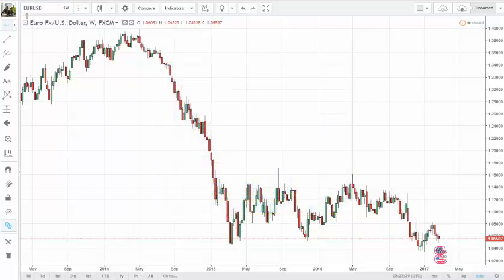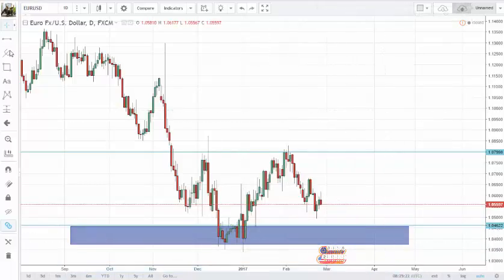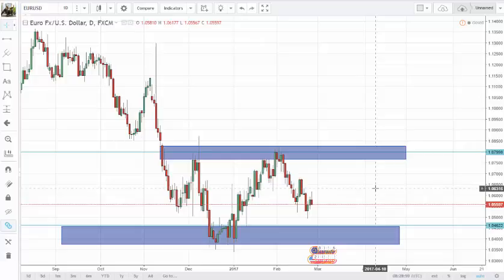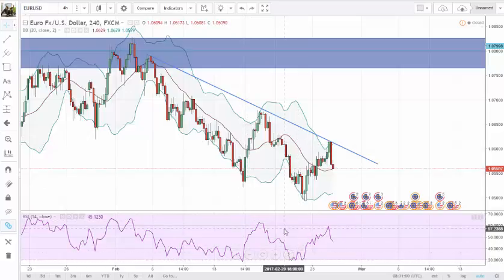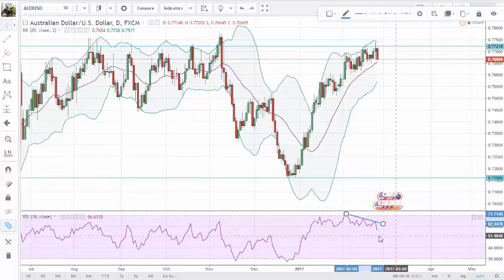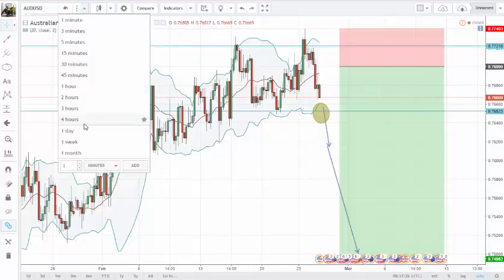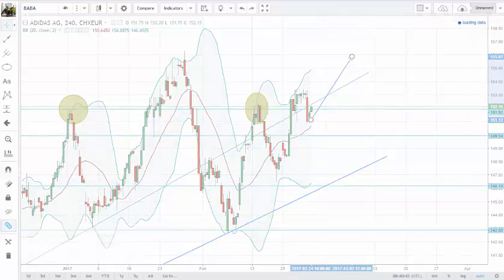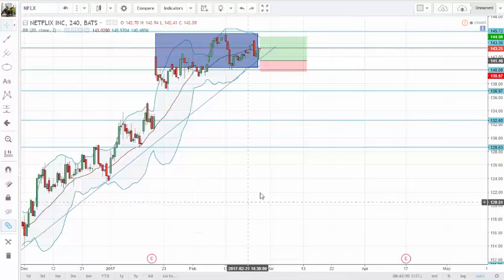Weekly Analysis 26-02-2017 EURUSD, AUDUSD, AUDNZD, USDCHF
Weekly analysis 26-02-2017. Some nice opportunities for EURUSD, AUDUSD, USDCHF, AUDNZD.